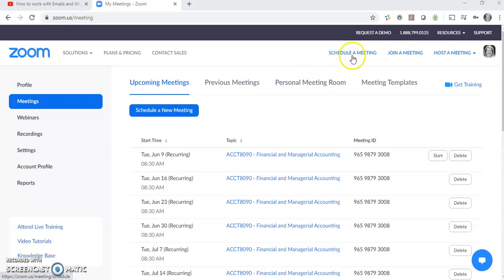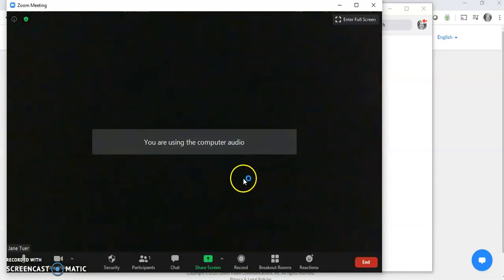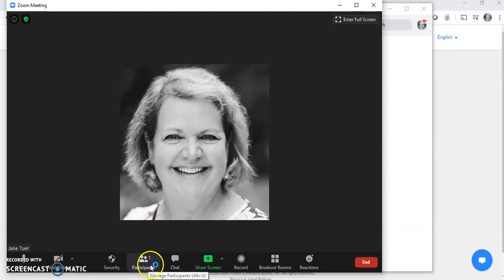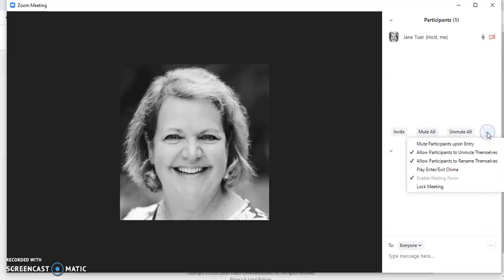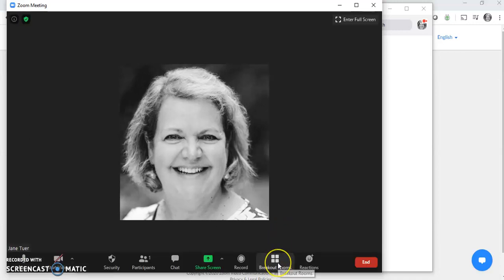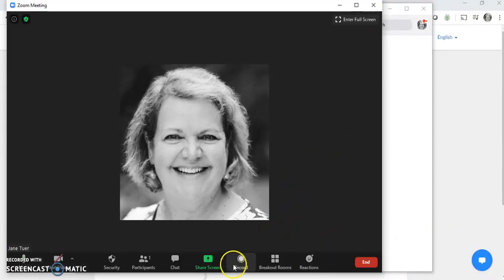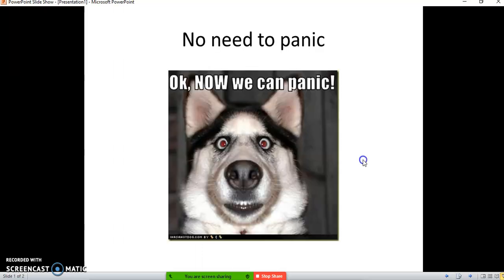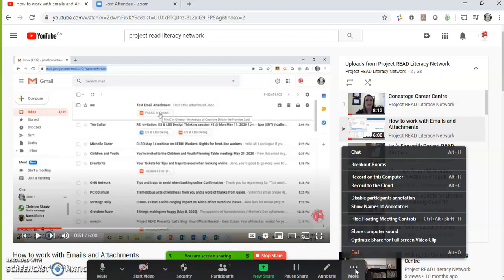Zoom Overview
Learn how to use Zoom for a meeting with PowerPoint and videos.  It's an overview of the various functions used regularly including "Chat", "Participants" and the 3 dots "..."